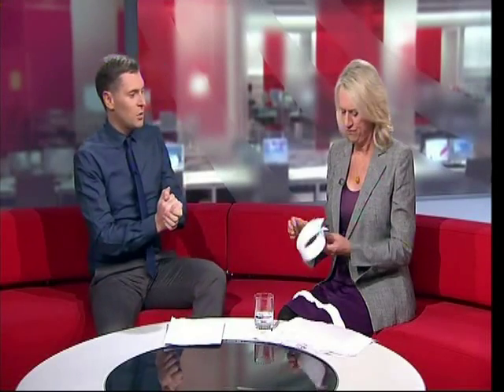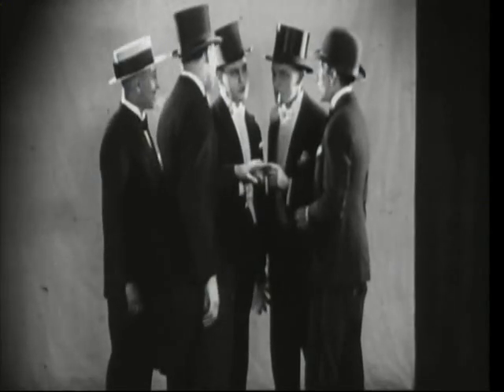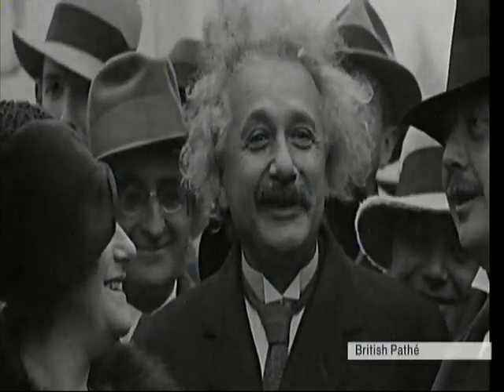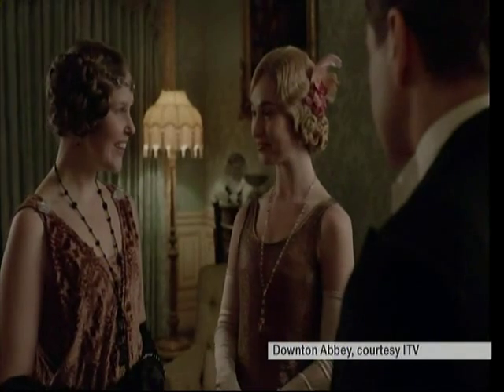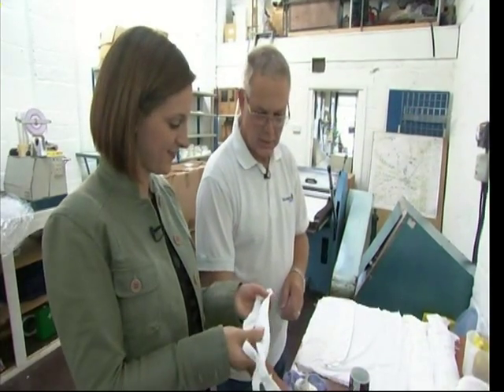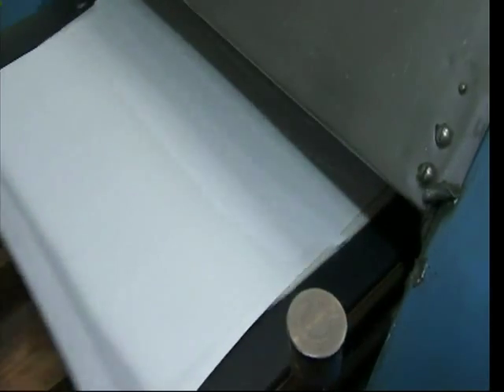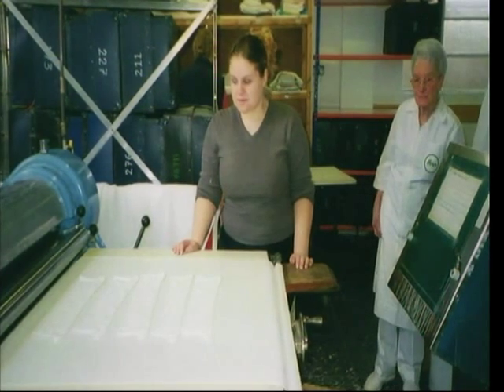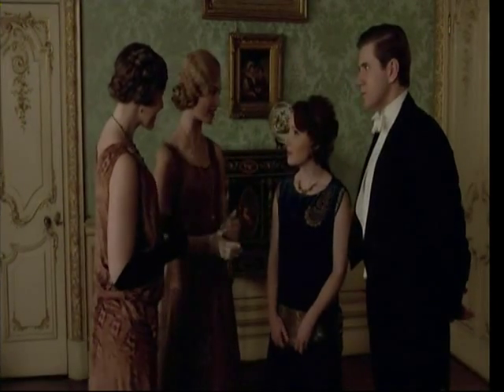Barker Group. Stiff Collar Feature BBC South Today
Matthew Barker tells the story of how Barker Group have become world leaders in supply of stiff collars to Film, TV and even royalty.
Published courtesy  BBC South Today.